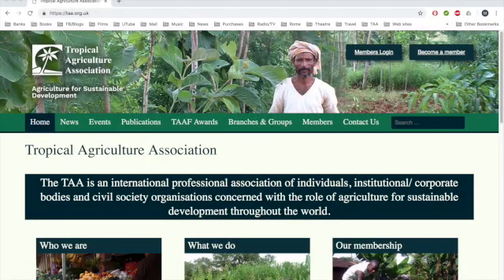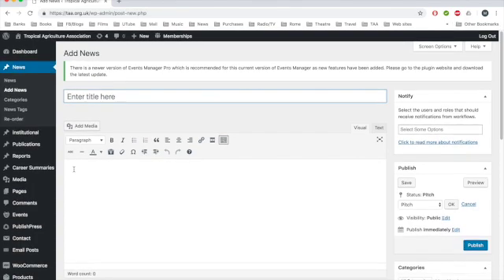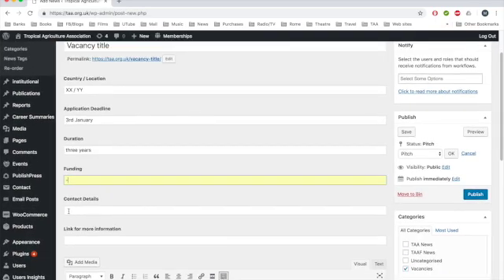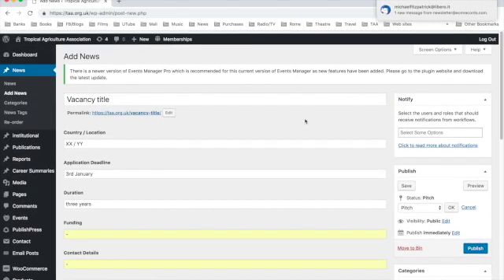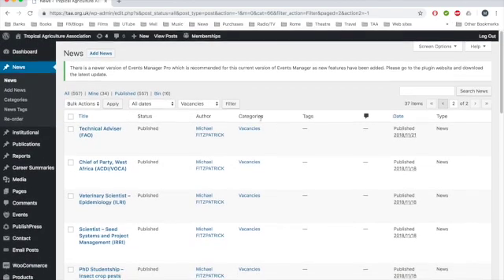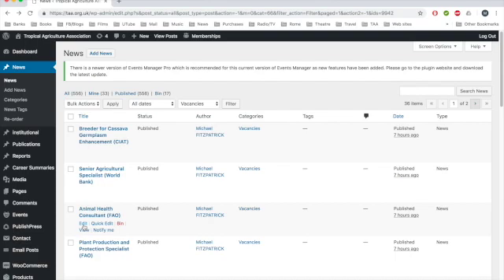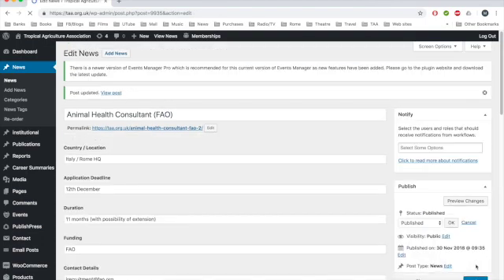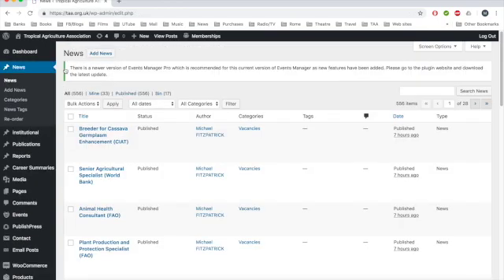TAA - Vacancies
TAA Vacancy Operations